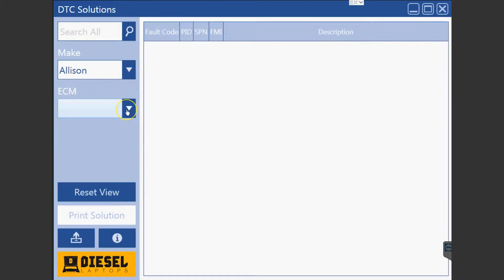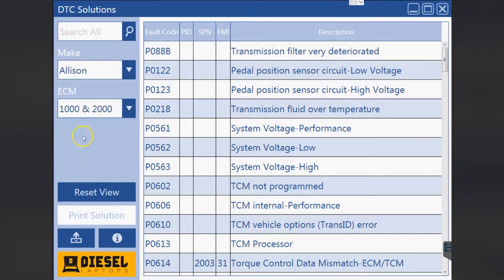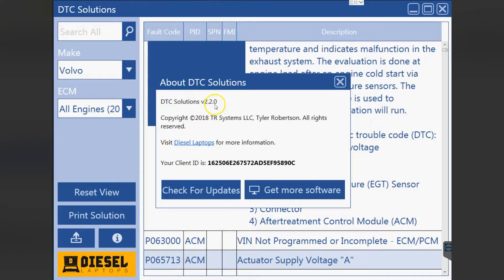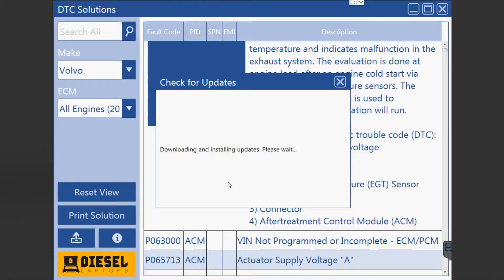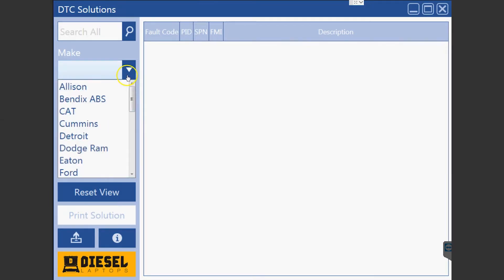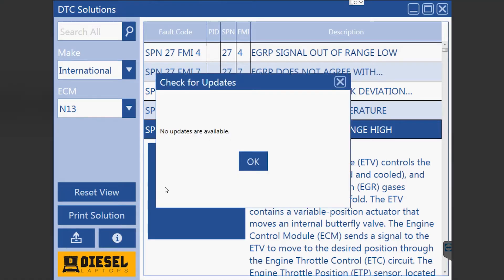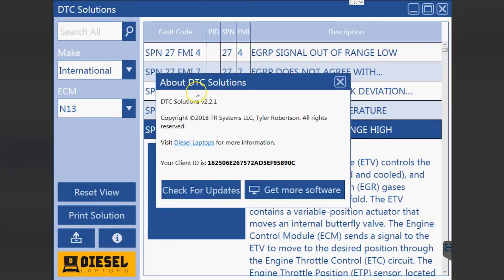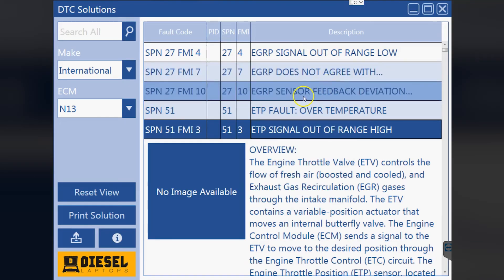DTC Solutions v2.2 Released - Auto Update Feature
You can now update DTC Solutions automatically, and no longer need to call in to our tech support.